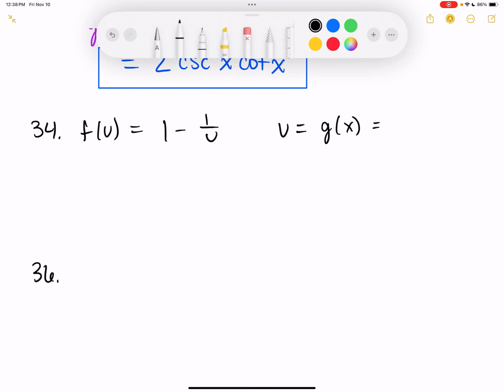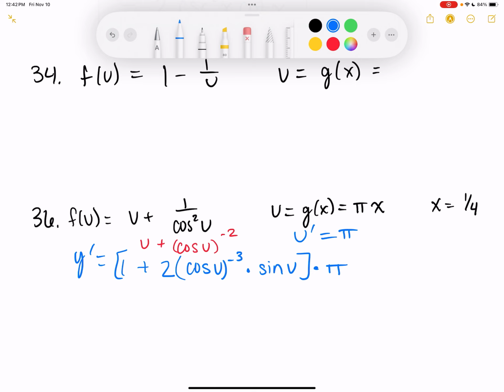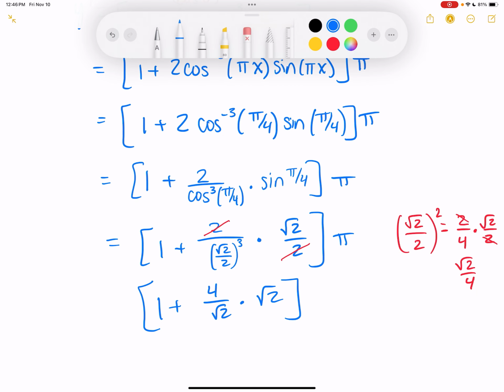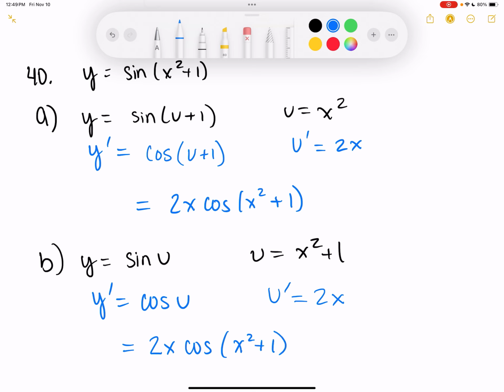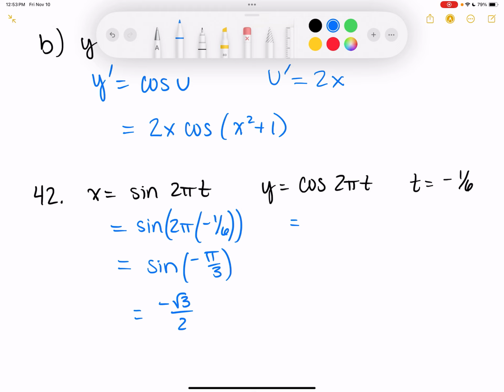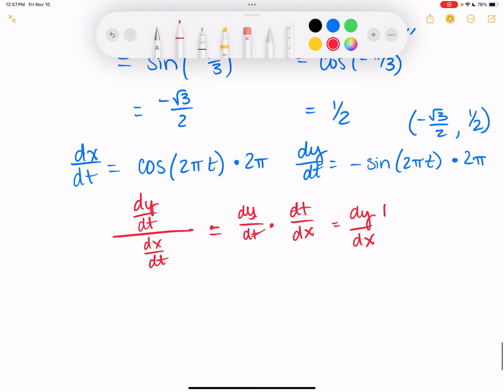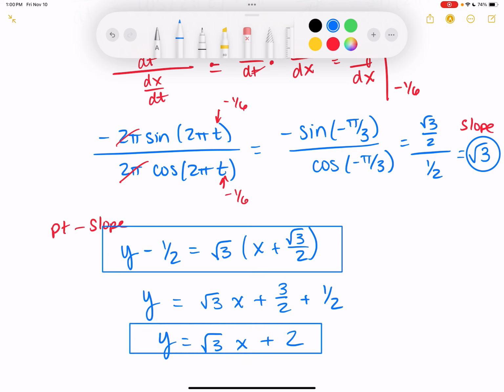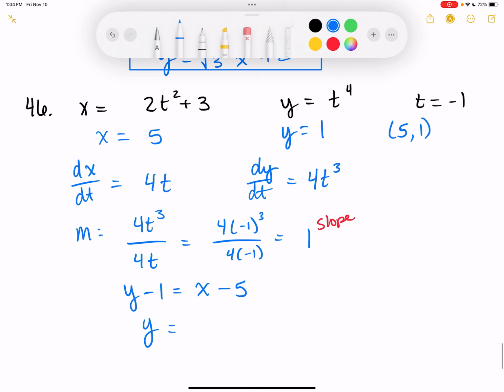AP Calculus 4.1 Chain Rule examples part 3